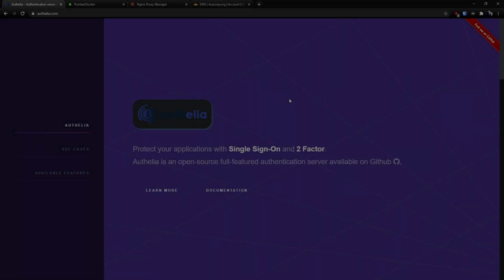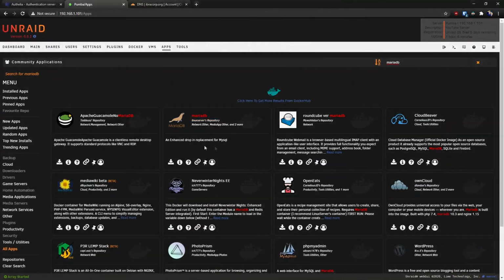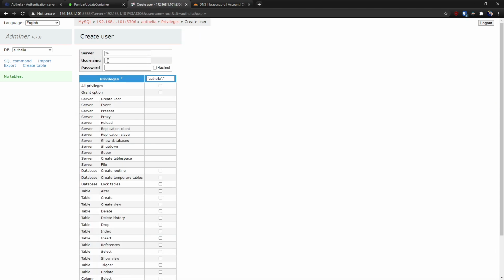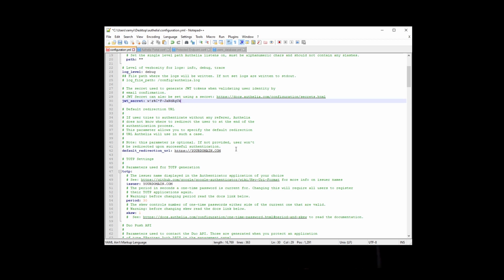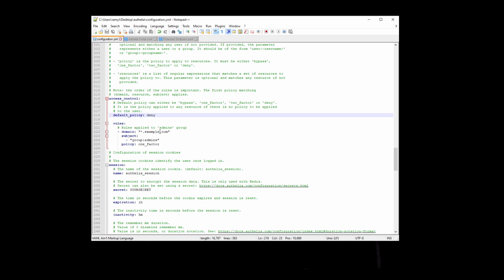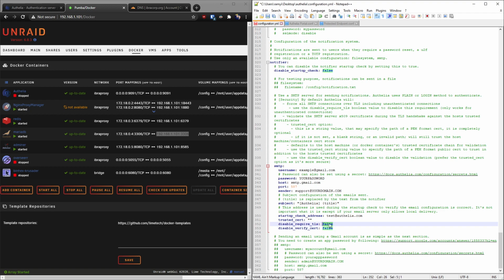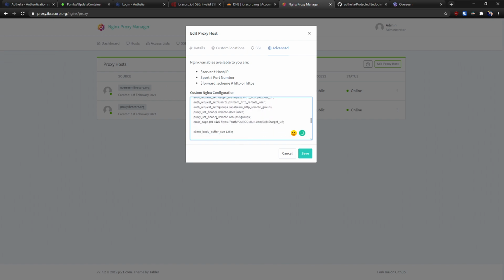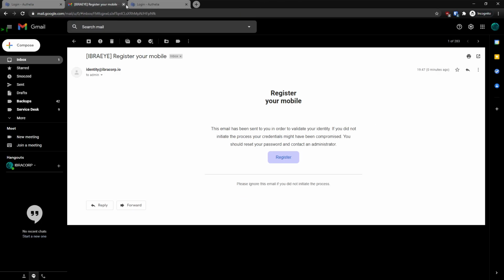Mastering Authelia Installation ft. NGINX Proxy Manager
Dive deeper into Authelia with today's step-by-step tutorial! Authelia is an open-source server that enhances your applications through a web portal with 2-factor authentication and single sign-on (SSO) capabilities.

Perfectly complementing reverse proxies like Nginx, Traefik, or HAProxy, Authelia ensures that only authenticated users access your applications, redirecting others to its sign-in portal.

🚀 Timestamps:
0:00 Intro
1:19 What is Authelia
2:55 Getting Started
3:30 Redis
4:20 Create a Docker Network
6:15 MariaDB
7:33 Adminer
11:50 Changing Startup Order
13:33 Authelia
26:35 Test/Troubleshoot
27:40 NGINX Proxy Manager
33:53 Two-Factor Enable